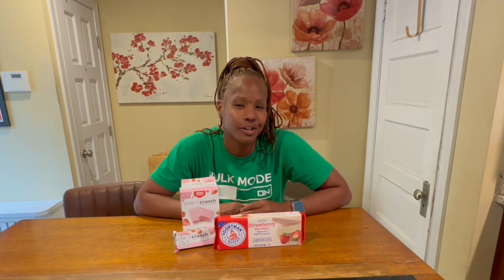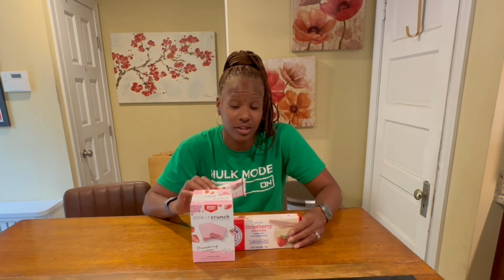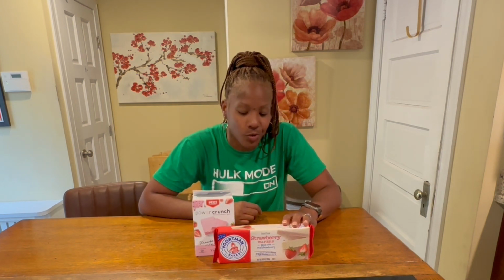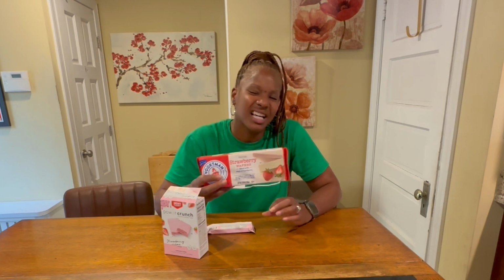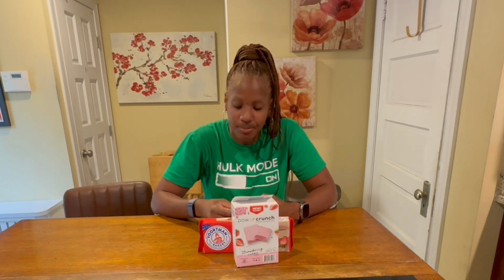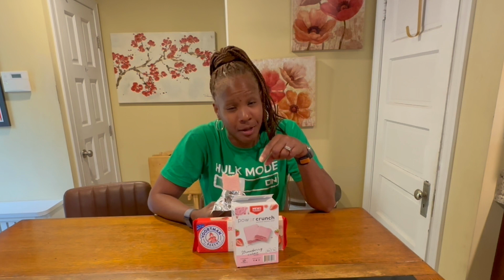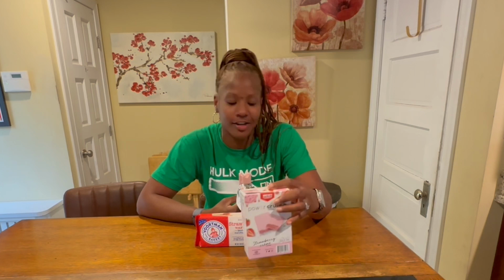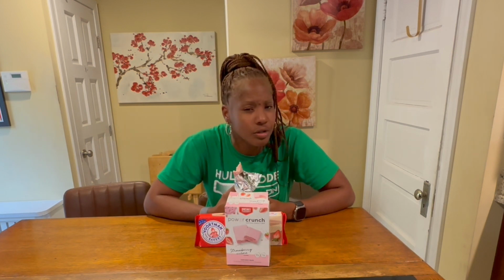Power Crunch Strawberry Crème Protein Energy Bar Review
Enjoy strawberry sugar wafers but need a healthy alternative?😋 Check out my review on Power Crunch strawberry crème protein energy bar. 🤗 How’s this “copycat” measure up?